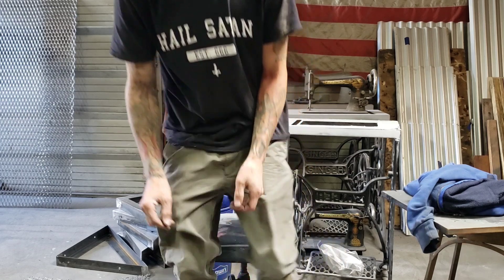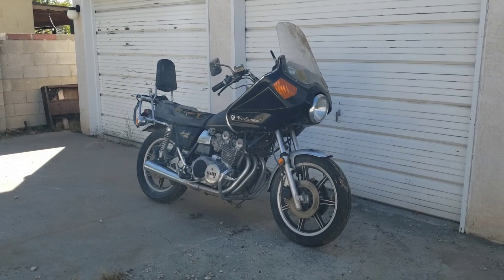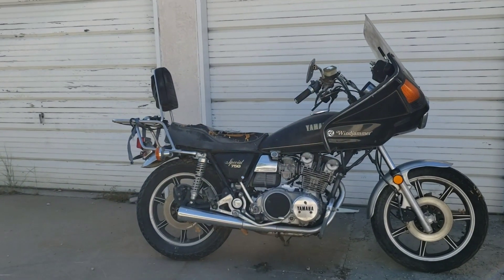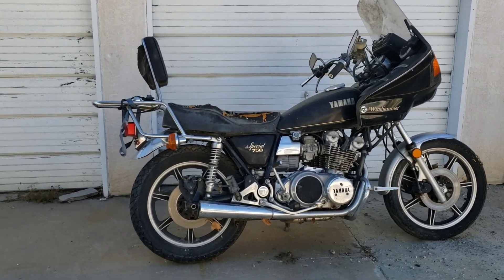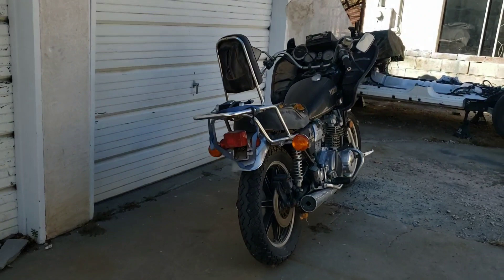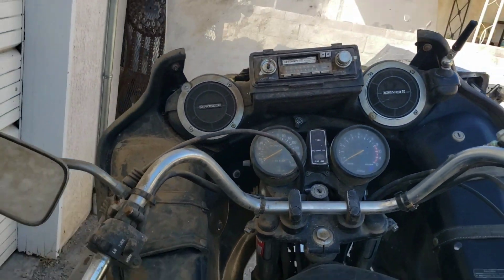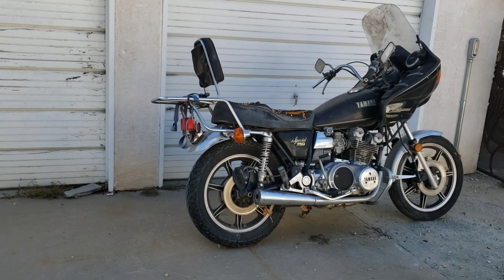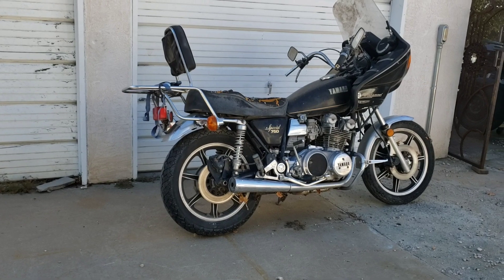Revised 1979 XS750 F Rebuild Part 1